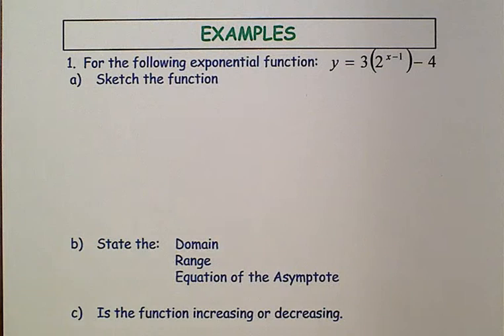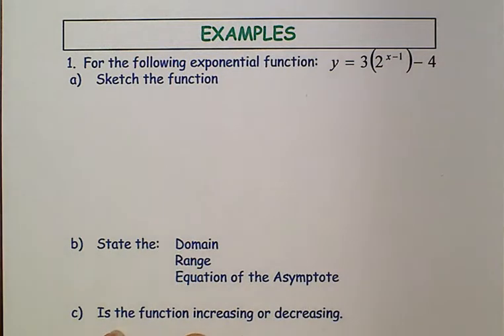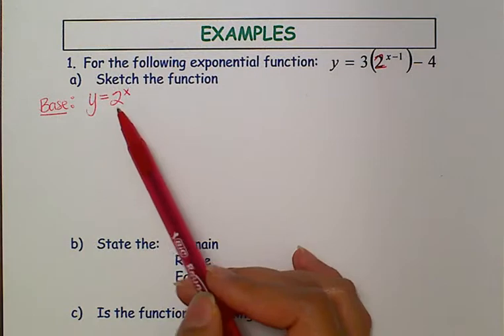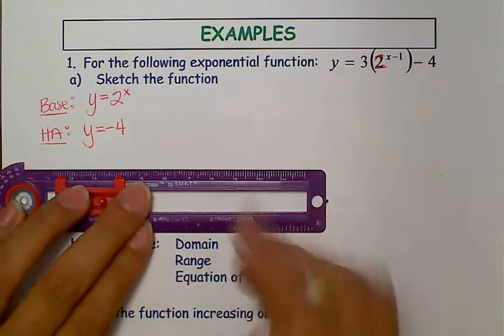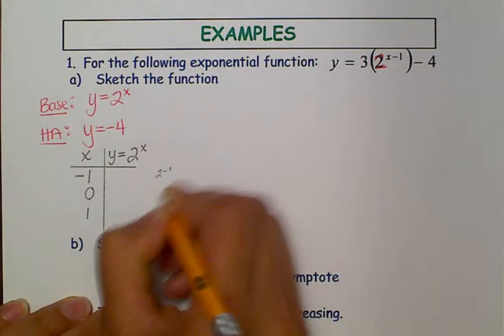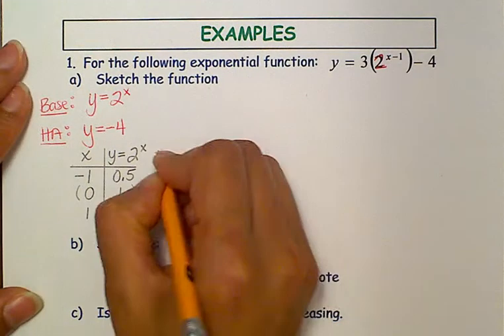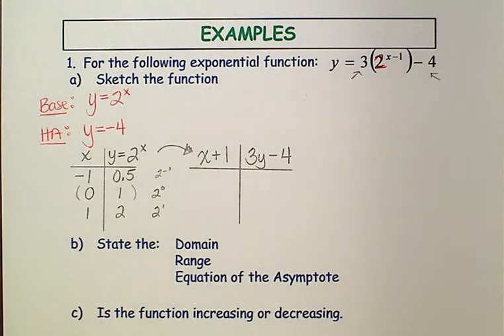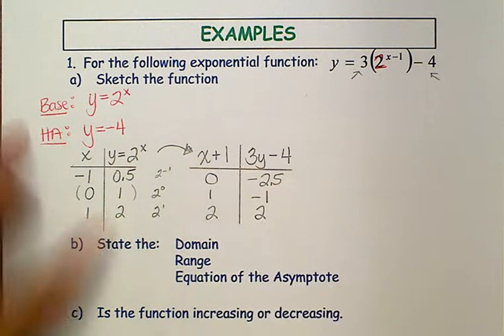L4 - Transformations of Exp Func Part 4